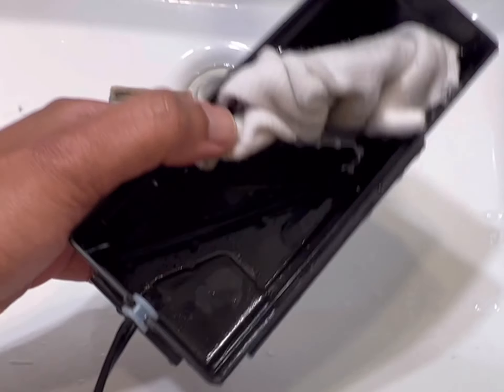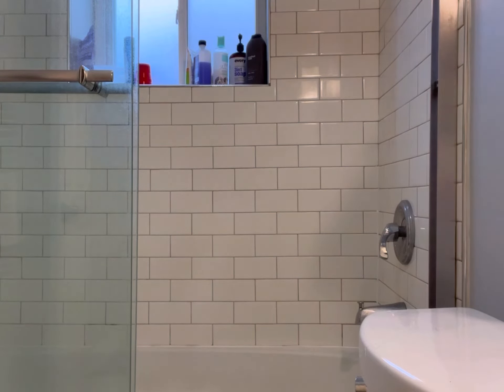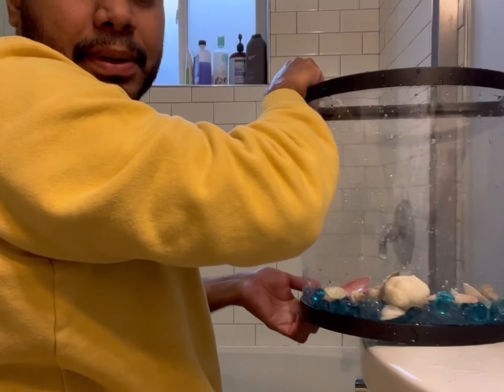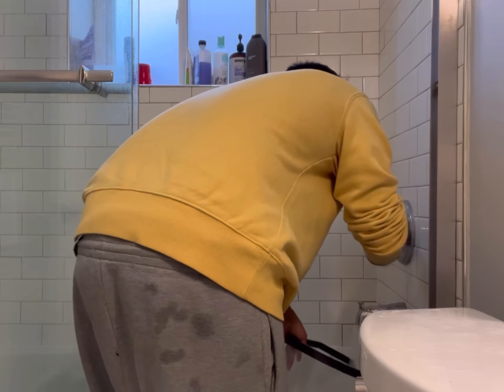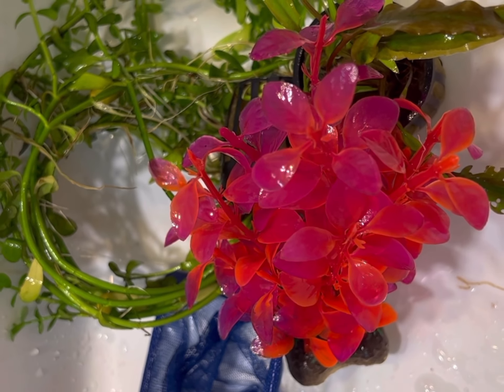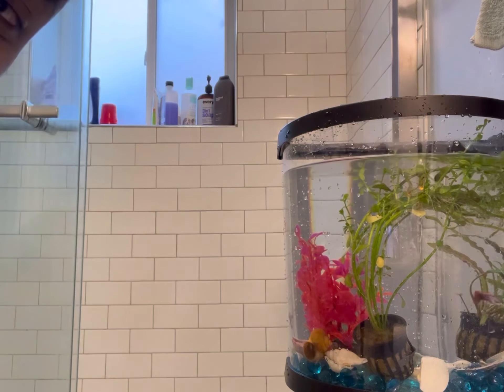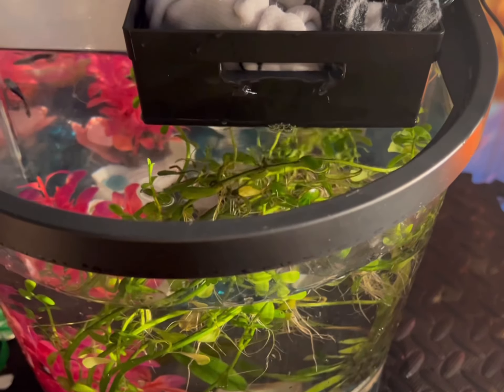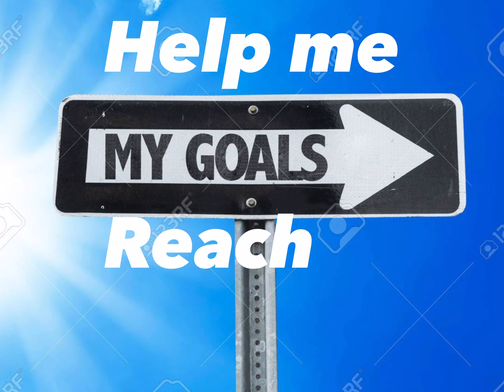How to live happily 🥰 IDEA💡low budget Activities 🐾🐌🎏 cleaning 🧽 fish tank & DIY filter 🧦 sock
(SCHEDULE A SESSION WITH ME TODAY & HELP MY COVID-19 PARENTS RECOVER FASTER)

Even in America 🇺🇸 there are poor people who cannot get by daily so my inspiration is them to help create daily chores minimal cost this week I show you how to repurpose fish tank filter using simple items such as :

mask 😷
Clean socks 🧦
🧽 Sponges 🧽

Today’s class participation by Summer 10 months old baby Cockapoo who is now sole inherited my youtube after Lucky 🍀 passed away

I ended up gambling 🎰 when Lucky had cancer you can see my previous videos the stress of pandemic 😷 I had to be sole bread 🍞 winner with the support of my Aging Senior parents so I admit I did something Haram I listen to Elon Musk & went gambling 🎰 to make money because all I wanted to do was buy a house for us in America so I failed miserably I lost over 30K 🤪 nevermind I still have my family but most importantly I got summer now.. so to help me live true to my roots I found simple ways diy by taking medicine then cleaning the house.. today I teach My Next Generation to not buy new filters but be creative & eco friendly..

My biggest achievement so far.. 30+ days crypto free .. yes I proudly say I walked out of that casino of crypto apps they ruined 😡 my life.. now I wish to just youtube so If you sub & share.. I can show my haters that I don’t need money from crypto that I can live happily with used items and recycle ♻️ materials.. help me reach trending & I will make more videos love you all - currently tired & recovering ❤️‍🩹 subscribe AdamS_Lucky